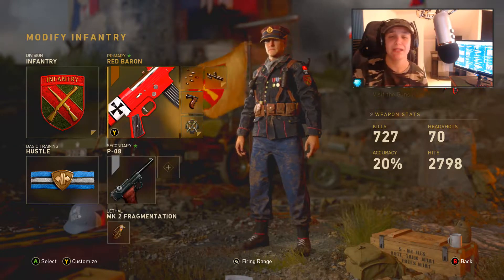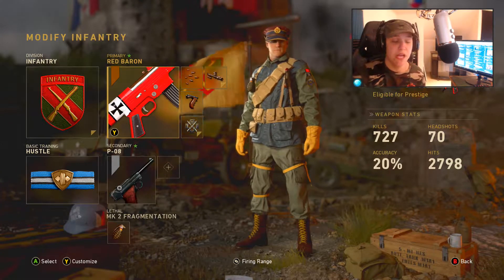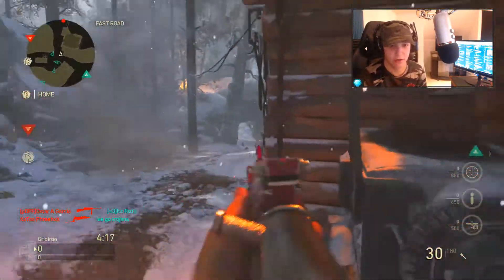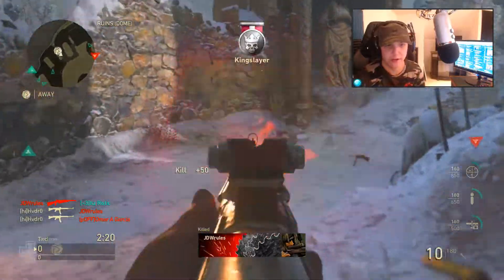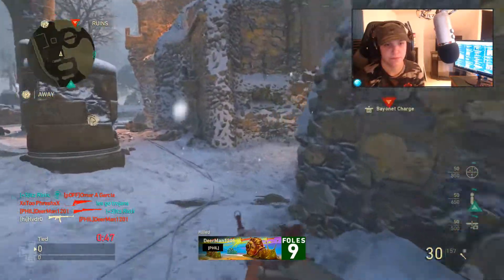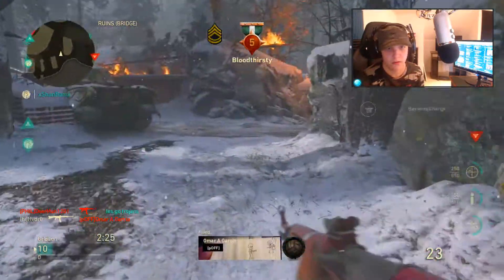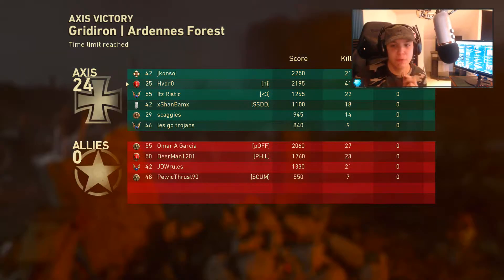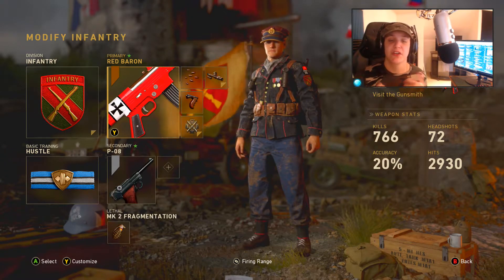SECRET STG-44 BUFF IN Call of Duty WW2! STG-44 "Red Baron" BEST CLASS SETUP!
✅ 5 BEST CLASS SETUPS to IMPROVE Your GAME in WW2! BEST GUNS to Use in WW2 Multiplayer!

Feel free to add me on Xbox/PSN 🎮
★ PSN - Hvdroo
★ Xbox - Hvdr0

- Hydro